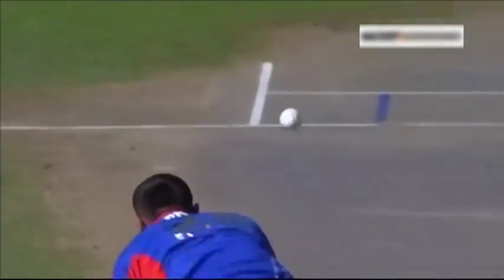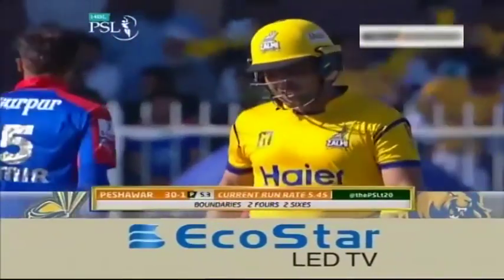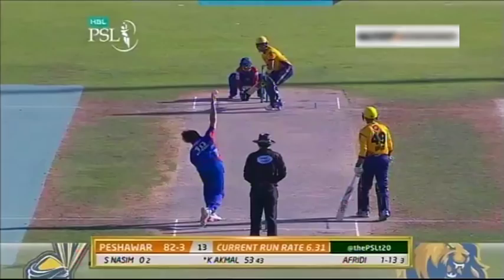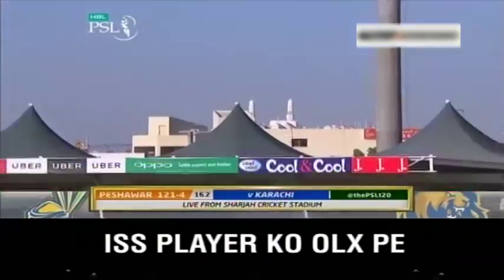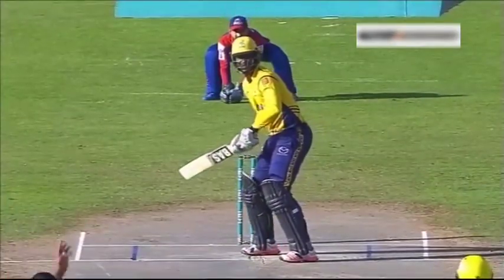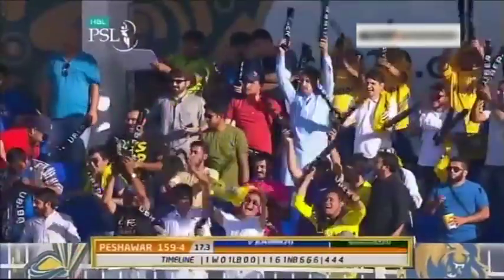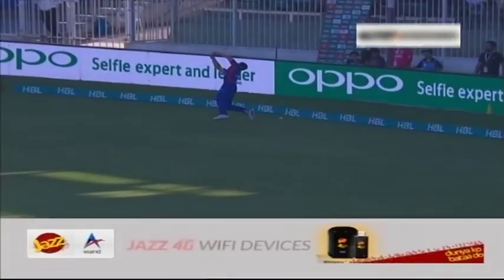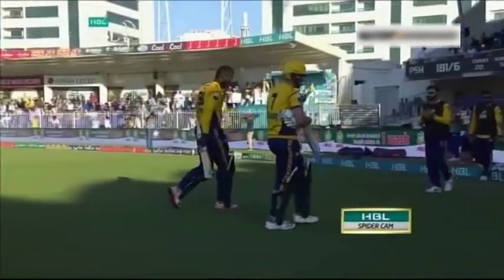Peshawar Zalmi Best Batting in PSL | PEW Zalmi Vs KHI Kings | Full Match | HBL PSL 2018 | M1F1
Peshawar Zalmi Best Batting in PSL | Peshawar Zalmi Vs Karachi Kings | Full Match | HBL PSL 2018